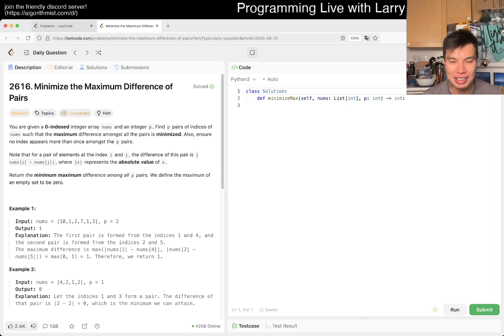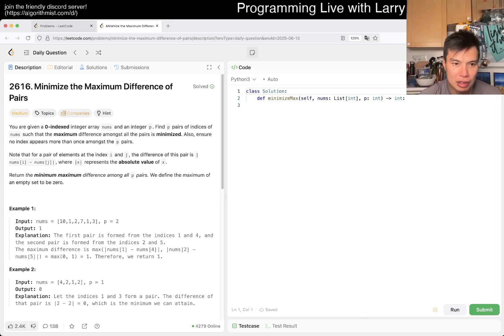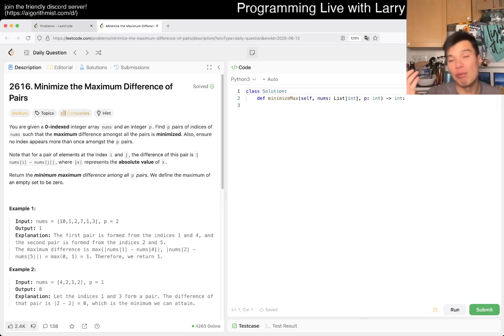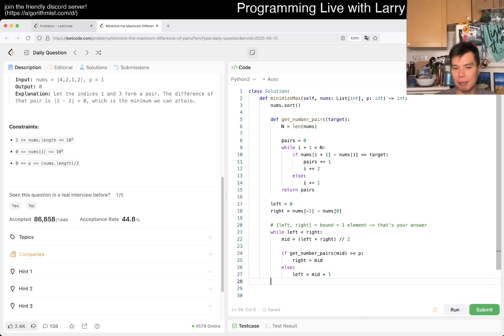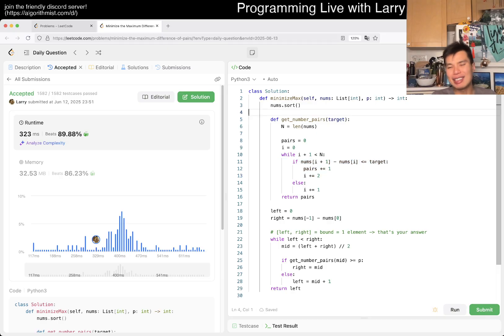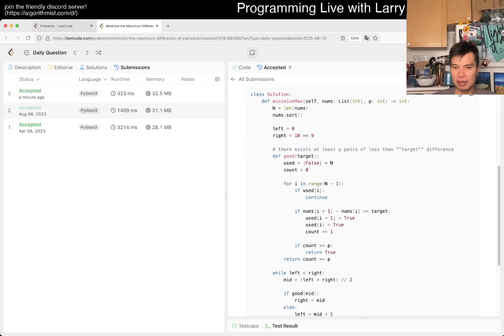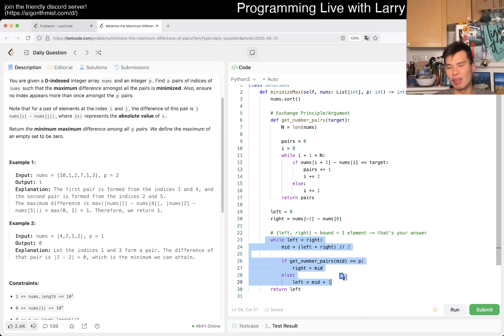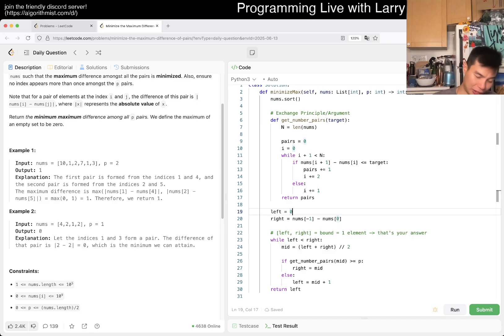Daily Leetcode #1900: Jun 13, 2025 - 2616. Minimize the Maximum Difference of Pairs